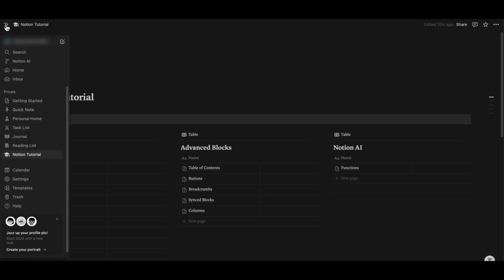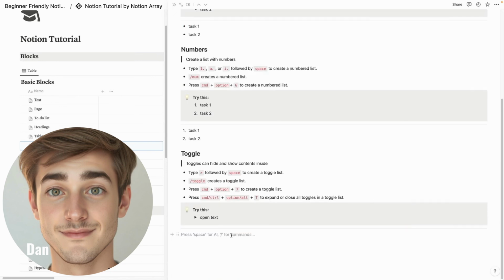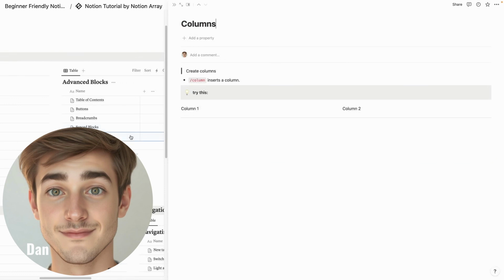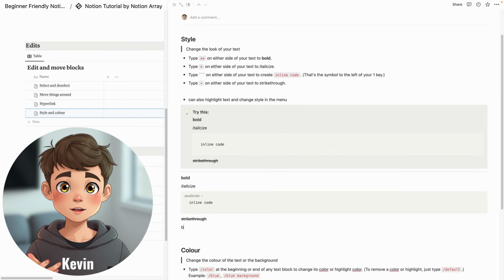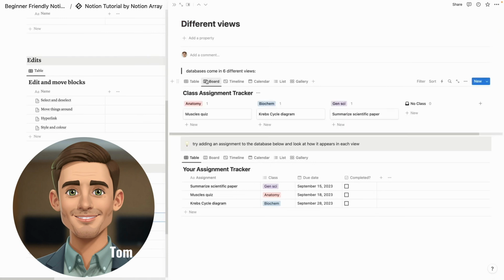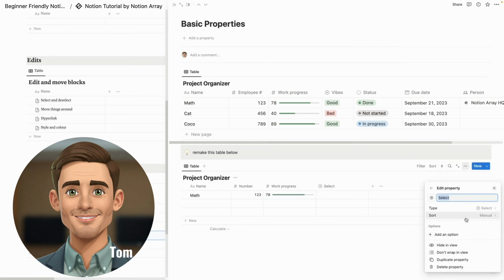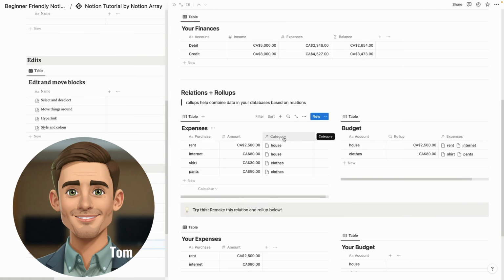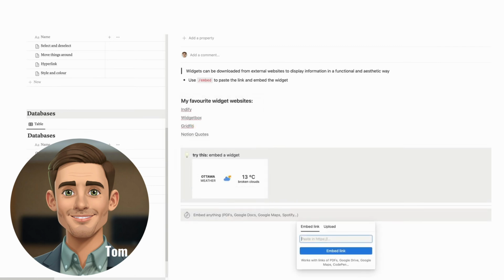Notion Beginner Tutorial: Learn the Basics in Just 25 Minutes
Every Notion power user who took their productivity to the next level started with the basics—just like you are right now. If you’ve ever felt overwhelmed by Notion’s interface, unsure where to start, or worried you might be “doing it wrong,” don’t worry—you’re not alone.

What You’ll Learn in Just 25 Minutes:
The Notion Interface – Understand how Notion is structured and how to navigate with ease
Pages & Blocks – Learn how Notion works at its core and start building right away
Databases & Properties – The key to unlocking Notion’s power for organization
Task Management & Notes – Set up to-dos, keep track of information, and stay on top of things
Simple Productivity Tips – Small tweaks that will help you work smarter, not harder

By the end of this video, you’ll go from a total beginner to a beginner pro, ready to start using Notion to organize your work, studies, or personal life with confidence.